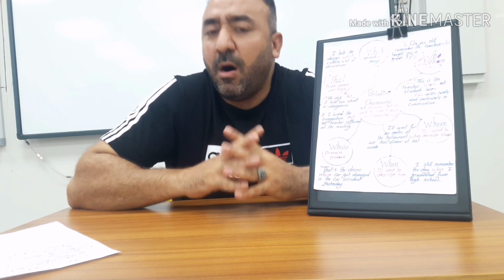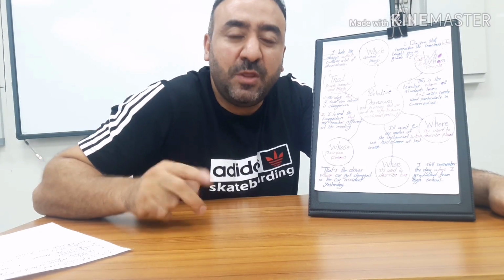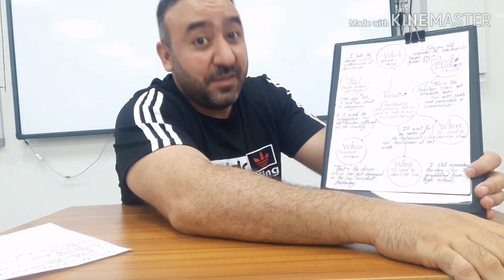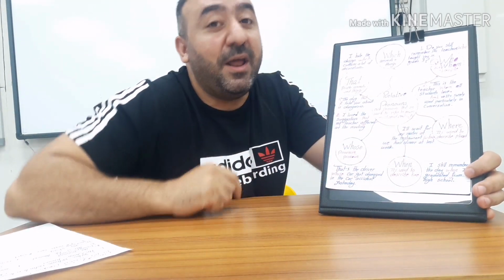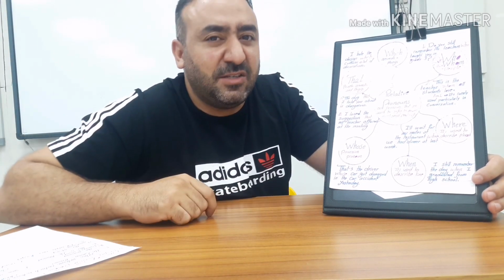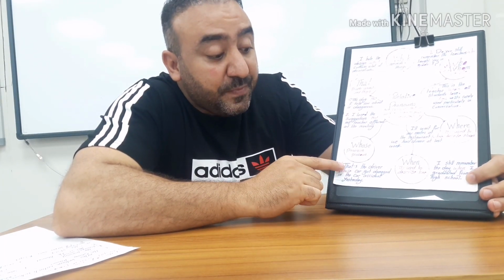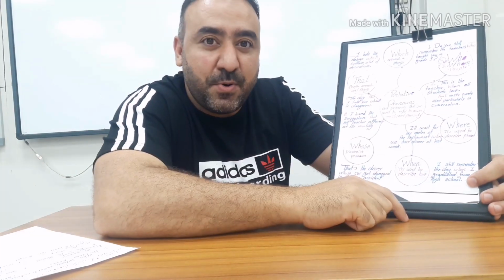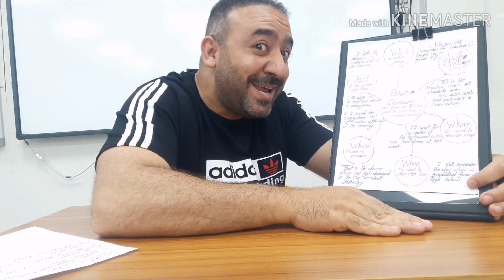Relative pronouns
Fortunately , we are about to finish our grammar episodes , and the last lesson is about relative pronouns.

 Although it is a very simple lesson, it is very important  that is highly needed in writing and speaking .

Relative pronouns are words that refer to nouns that come before them. Their main use is to relate the words together correctly.

The most common relative pronouns are who, whom, which, that, how, where, when etc... .

Who and whom are used to describe people. Who is used to describe subjects ; whom is used to describe objects.

I love the man who helps people in need.
I love the man whom all people love,

2. Which is used to describe animals and objects such as book, chair, stone, tiger, beaver etc... .

This is the mule which has big antlers.

Mule is an animal, so 'which' is required to describe it.

That is used to describe people , animals, and ideas

Example: I really like the suggestion that you have offered.

"Whose " is used to describe possession
I hate the teacher whose character is very tough and rigid,

When is used with time
where is used with place

 I still remember the day when I had full marks on 3 quizzes.
I must go to the school where I studied at 10 years ago.